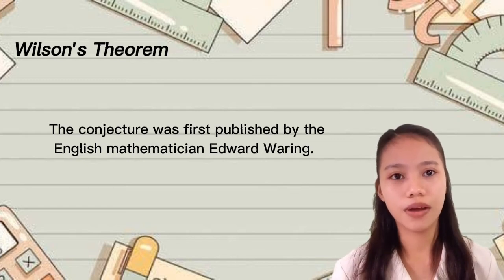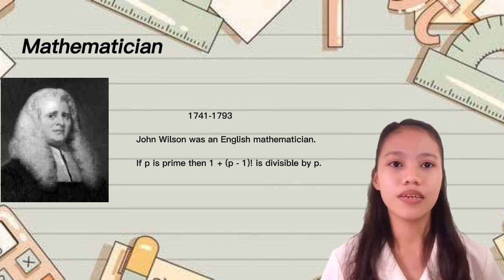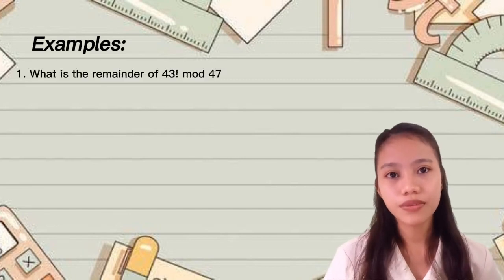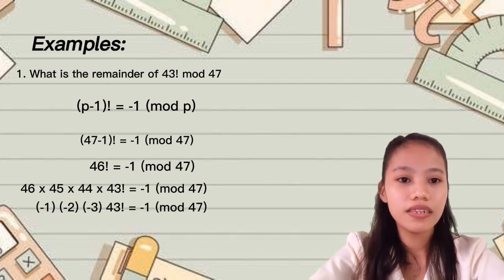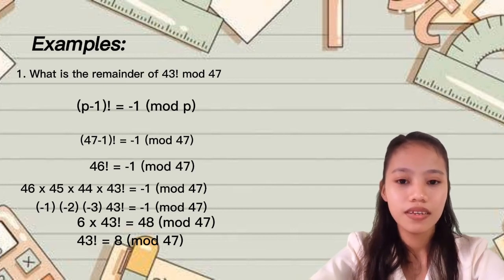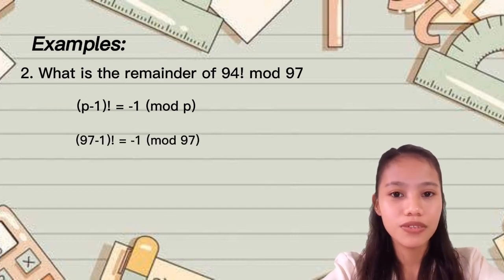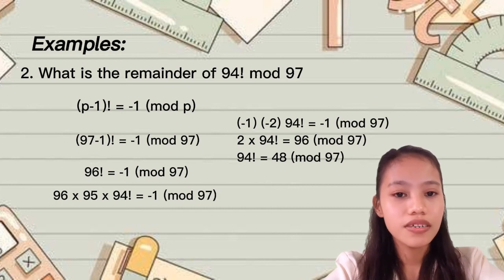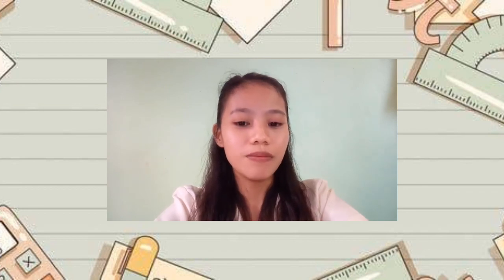WILSON'S THEOREM Jubelle M Ros